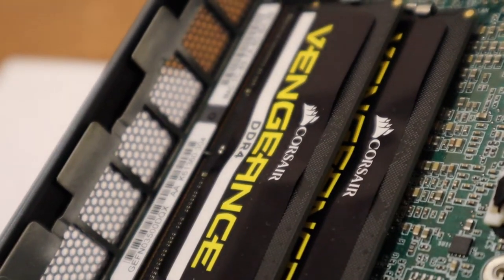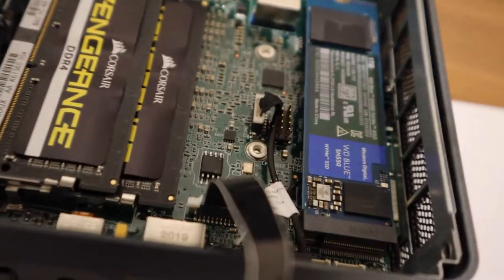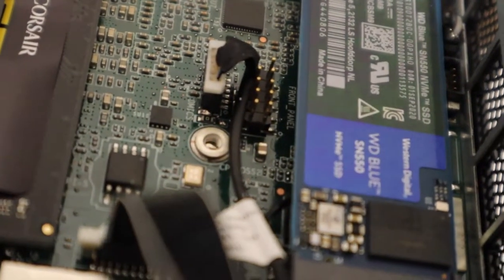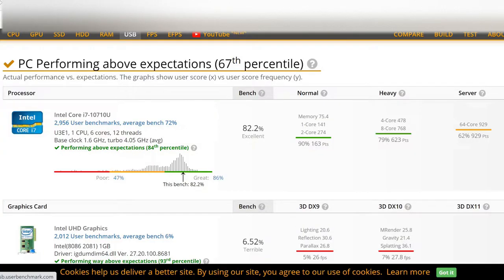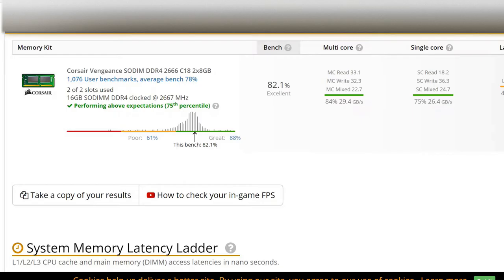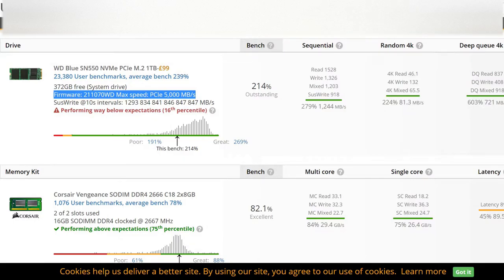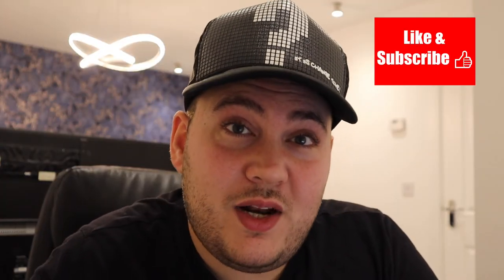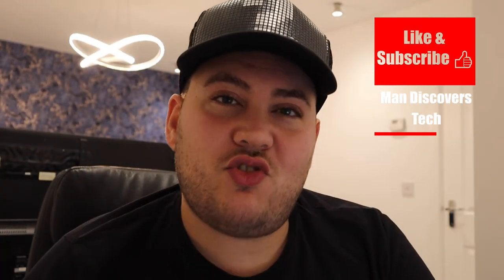Intel NUC 10 Review || I think this is the Best Home Theater PC in 2021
What do I think of the Intel NUC 10 i7FNH Frost Canyon? How does it perform as a HTPC (AKA Home theatre PC)?

Have a question?  Pop it in the comments. You SHALL be answered!

SUMMARY
+ Intel 10th generation i7-10710U - decent spec, fast for HTPC usage
+ Barebones option - cheaper to put what you want in it
+ Lots of connectivity options (including Thunderbolt 3 and SD card slot)
+ Good wireless connectivity out of the box (Bluetooth 5 and new Wifi 6)
+ Low on power consumption
+ Small form factor
+ Upgradable
+ As long as drivers are installed, surround sound works straight out of the box with Windows 10

- Price could be lower, but it's not too bad I guess
- Graphics a bit rubbish (but that's to be expected, and it's always upgradable)
- Would be nice if there were a higher powered CPU option

VIDEO CONTENTS

00:00 Stare off
00:03 Opening sequence
00:12 Intro and features
01:47 HTPC usage
02:13 Other things you can use it for
02:23 Performance benchmarks
03:09 My thoughts: Intel NUC i7 10th gen